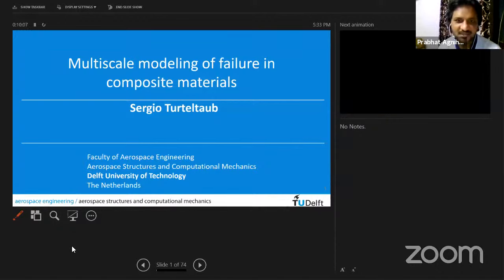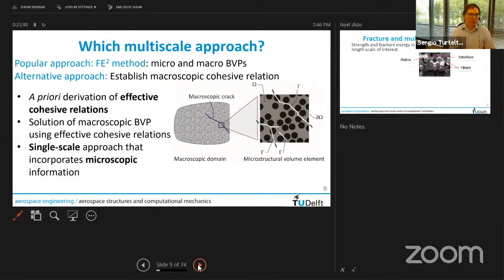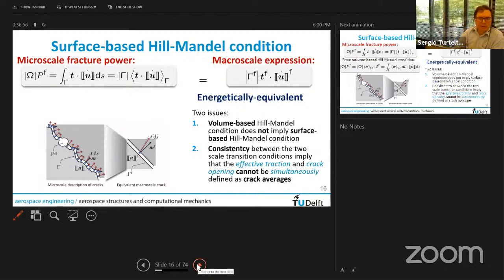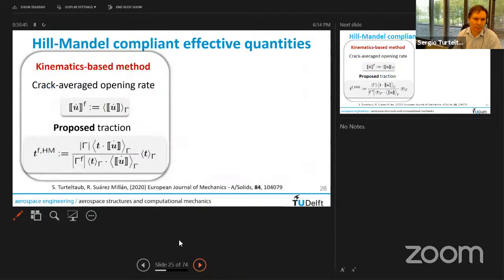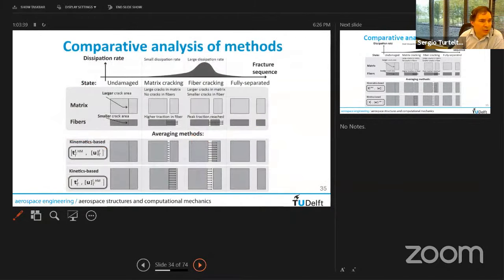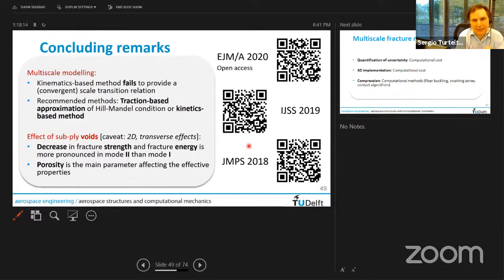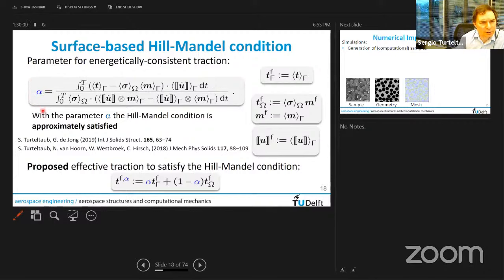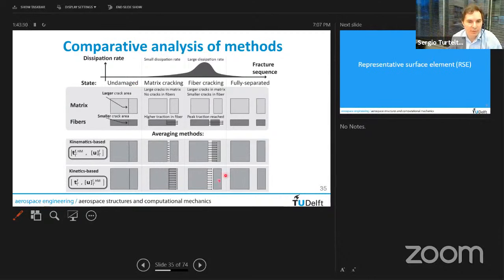Multiscale modeling of failure in composite materials